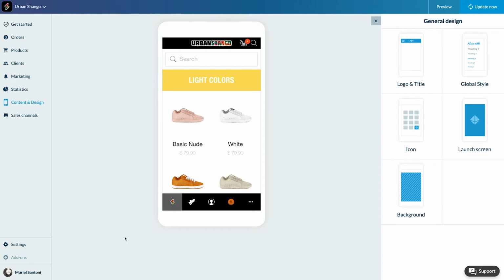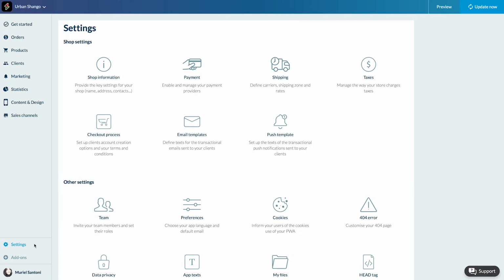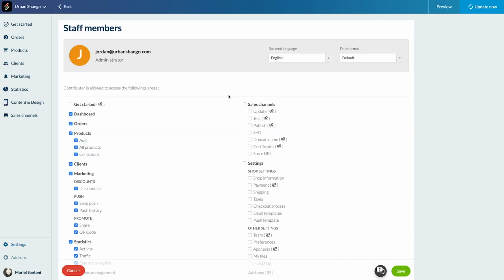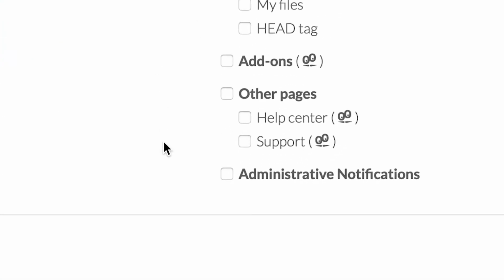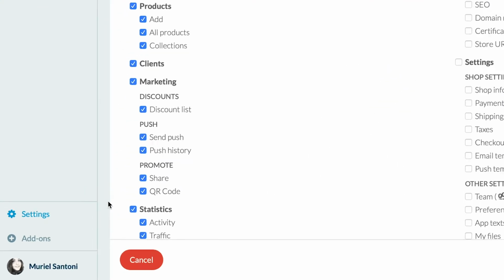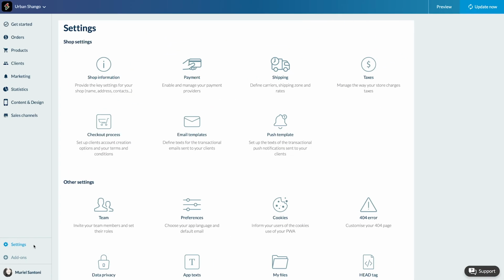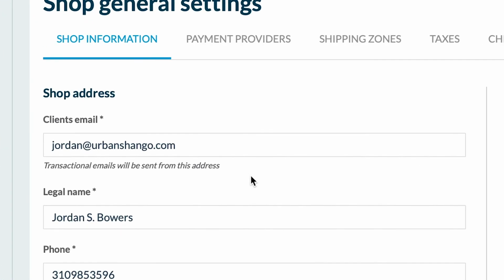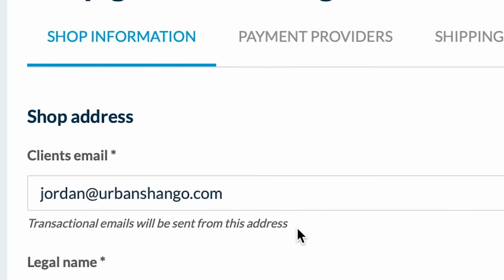How to manage the default email of your shop | GoodBarber Shopping Apps Tutorials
With this video, discover how to manage the default emails of your shop.

ABOUT GOODBARBER